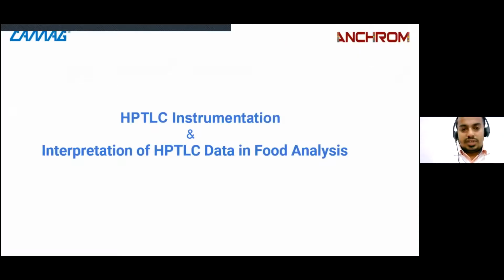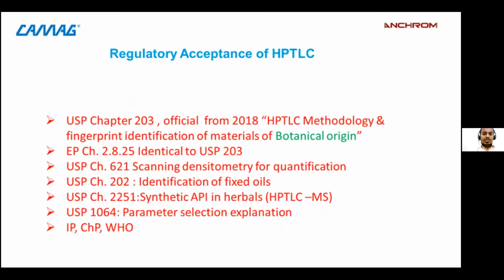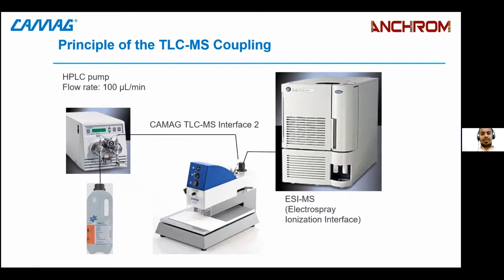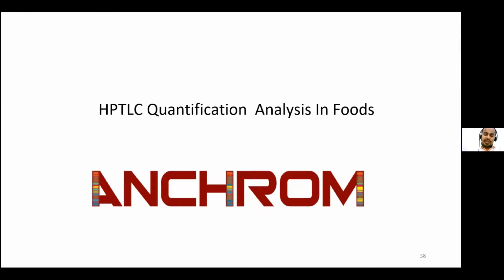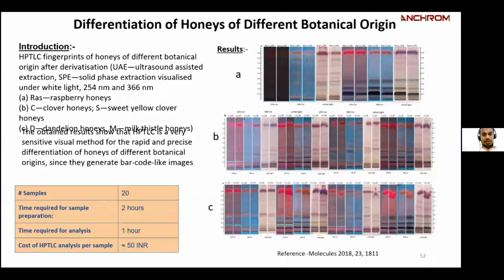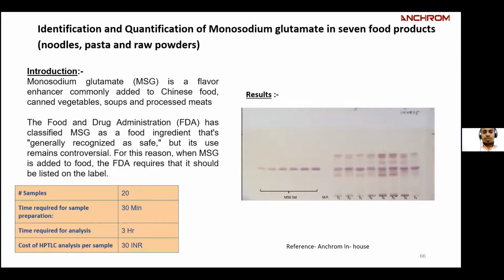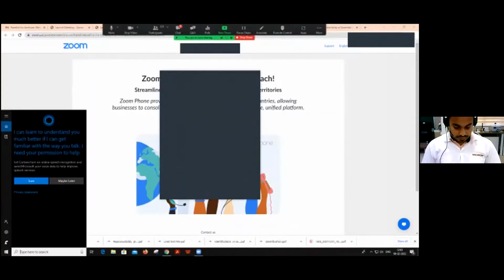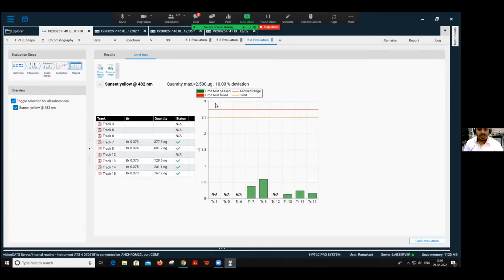Webinar on Interpretation of HPTLC Data in Food Analysis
Hello, we recently conducted a webinar on the topic of "Interpretation of HPTLC Data in Food Analysis".
The webinar was held on 9th Feb 2022.

The expert for the session was Mr. Ramakant Yadav.

The lecture covers the HPTLC applications and interpretation of food data results. We will be uploading more such lecture on our channel.